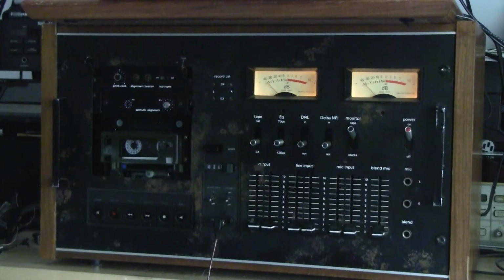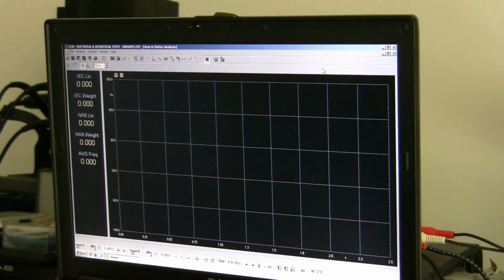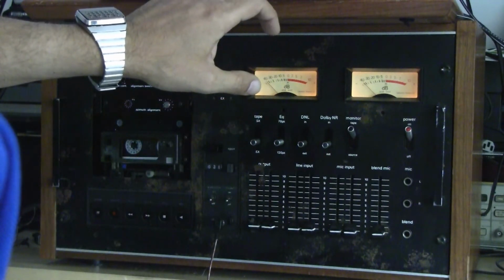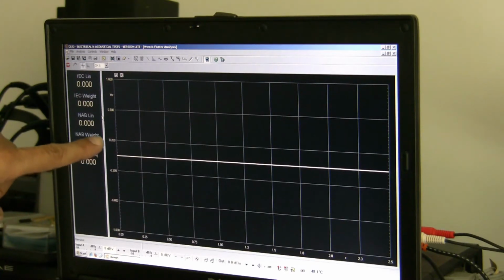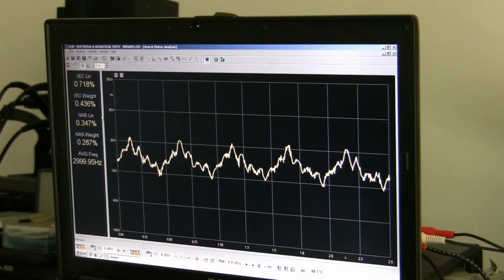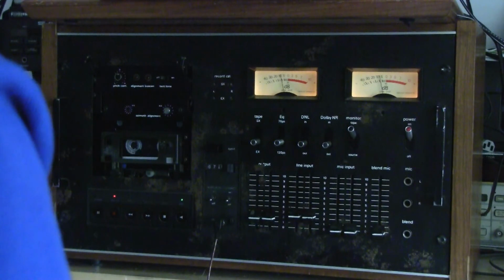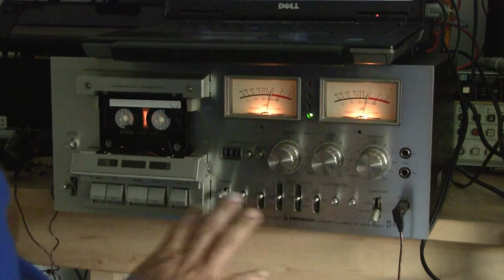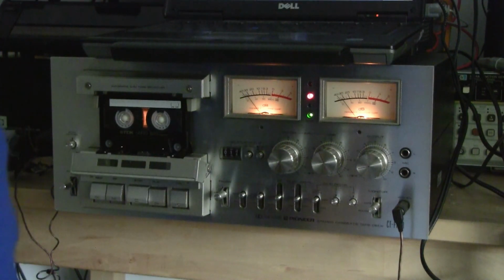PIONEER CT-F1000 & Nakamichi 1000 WOW & FLUTTER Measurement Comparison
This video is a follow-up to my previous attempt to capture the differences between a Nakamichi 1000 and Pioneer CT-F1000 cassette decks by means of Wow-Flutter measurements. In the time period between the two videos, I have replaced the belts of both decks and checked the voltages at the test points to see if they still conform with the factory settings. Now that they are both in a good shape, I thought this would be the time to make an health comparison.